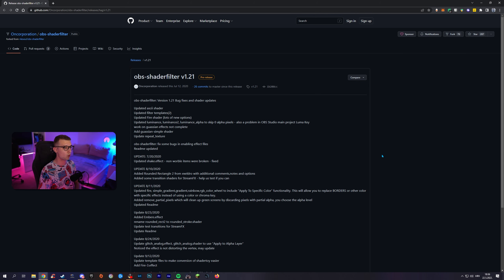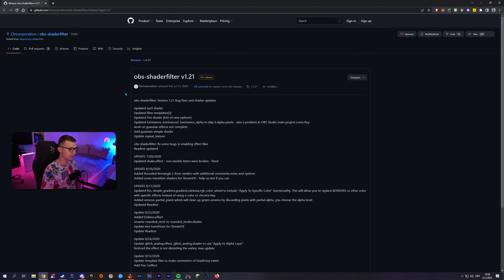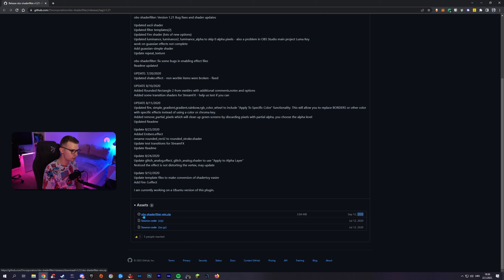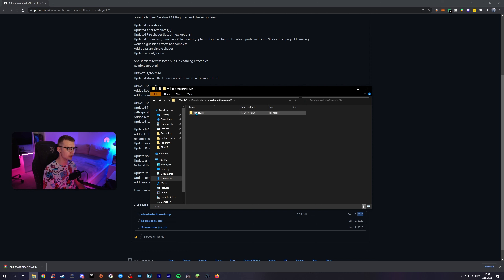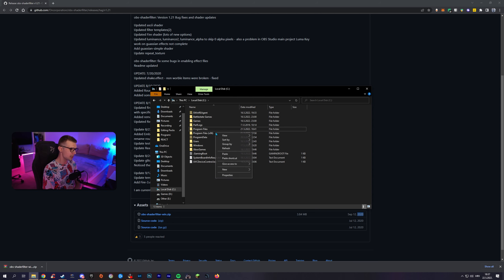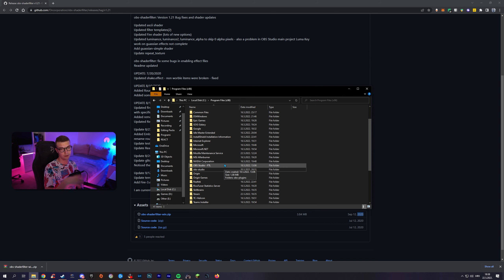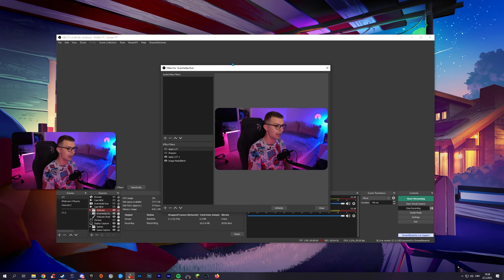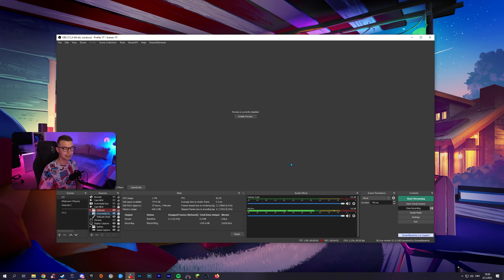OBS Shaderfilter Plugin is BACK!